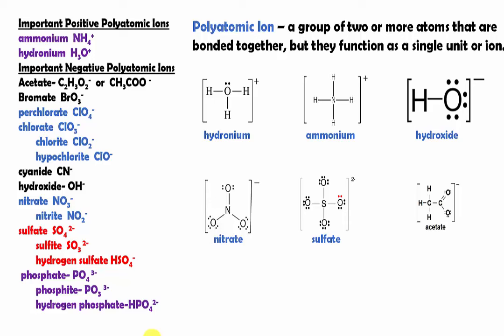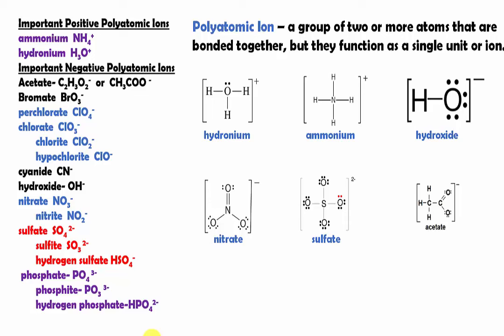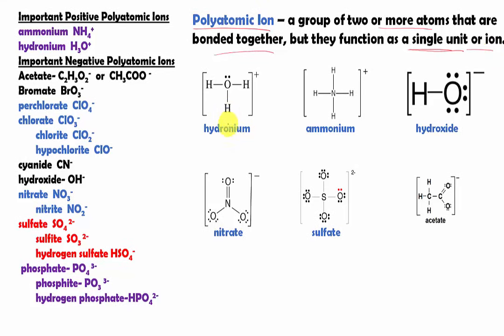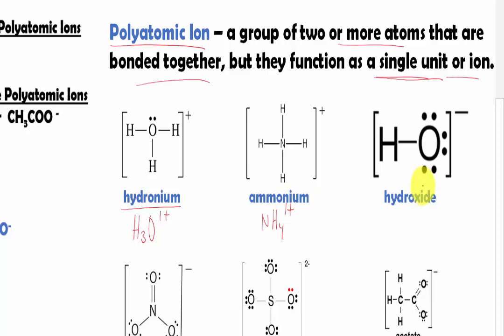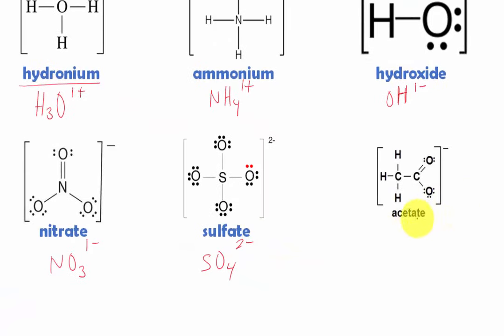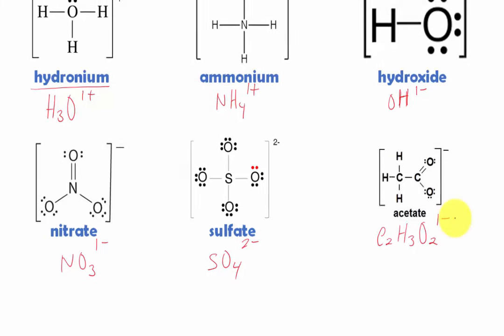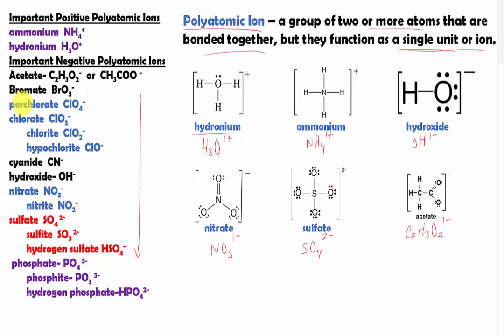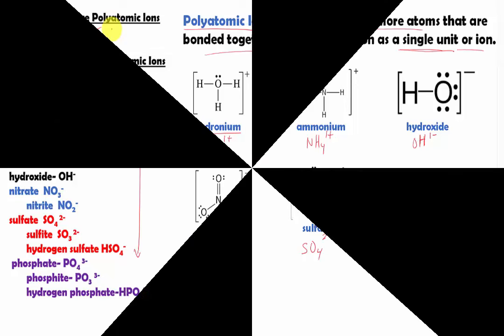what are polyatomic ions